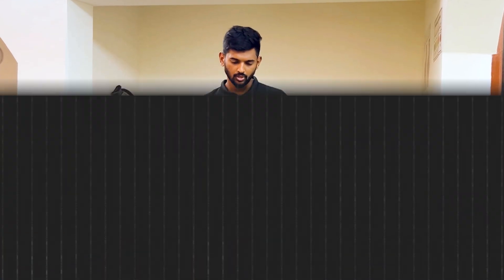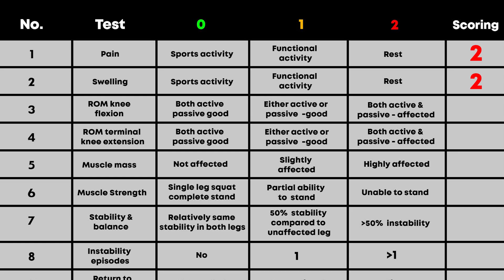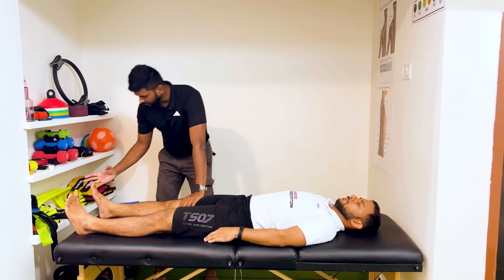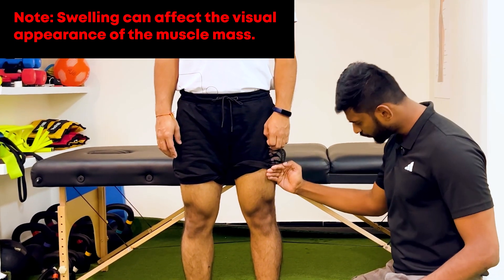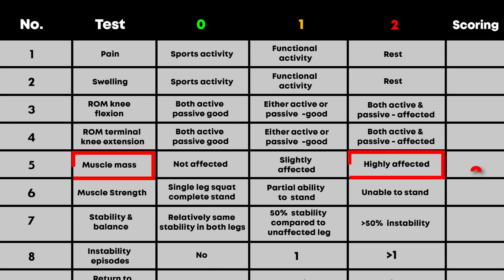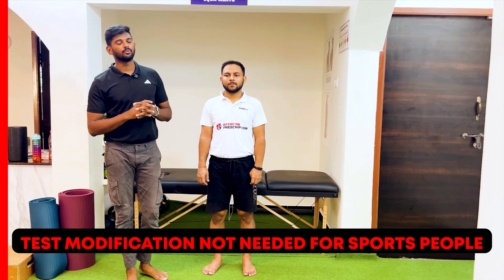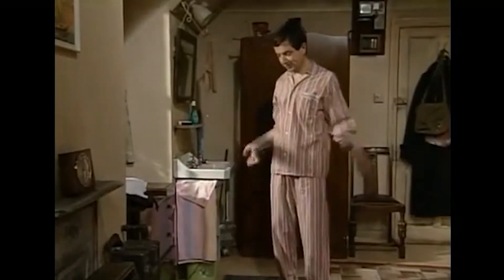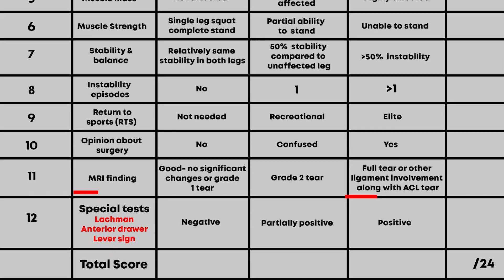Physiotherapy for ACL tear | with surgery or without surgery which is good for you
this video we have explain one framework for ACL tear surgical vs non surgical decision making. this was done with pure clinical experience we are looking for researcher who can help to make this into big scale. please feel free to share your view and opinion on this. thank you